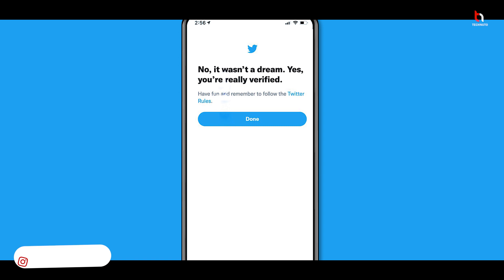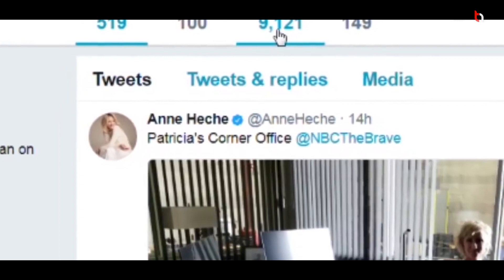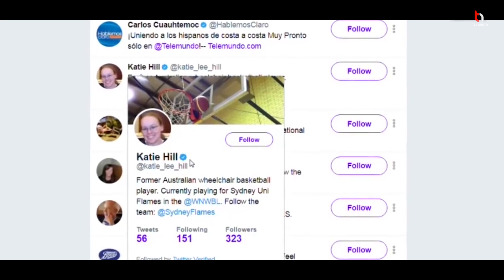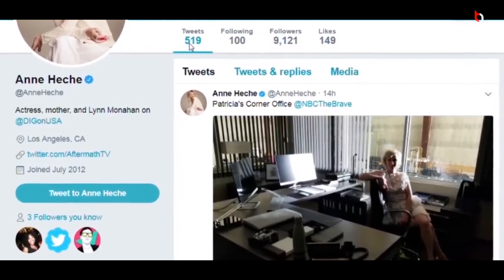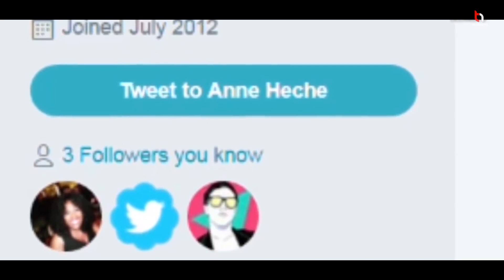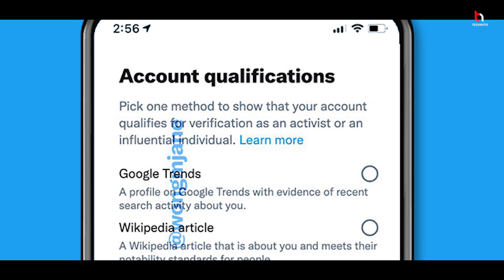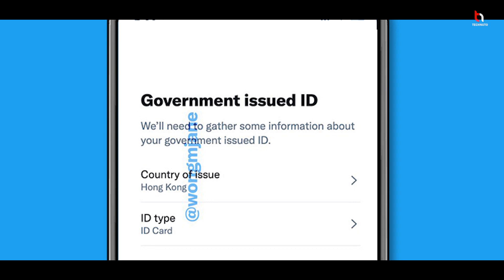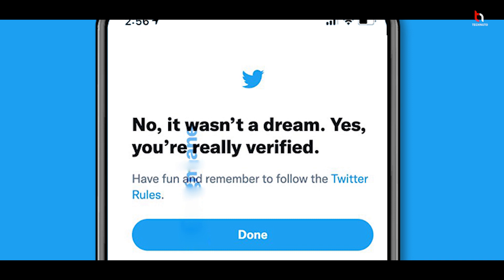How to Verify Your Twitter Account With Less Followers? Tips & Tricks | UPDATED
How to get Twitter Verified? How to complete the Twitter Verification? What is required for Twitter verification - some Tips. This video explains step by step.

Free Text To Speech Converter(Real Huaman Voice) Merge PDF Files into one single file Best Android Games for iPhone/Android Fitness App best for all Time

Gears I Use (Global)
Gears I Use(Only India)

Twitter Account ko kaise verify karte hain? Twitter par verify kaise hote hain? Kin cheezon ki zaroorat hoti hai? Aor twitter verification par kuch tips. Is asaan Hindi/English video se seekhiye.

How to Verify Your Twitter Account With Less Followers? Tips & Tricks | India USA UK Get verified with 300 followers How to get Twitter Verified? Less Followers? Tips & Tricks English